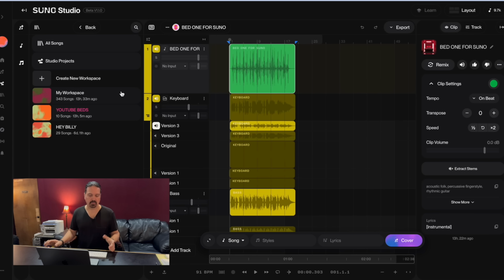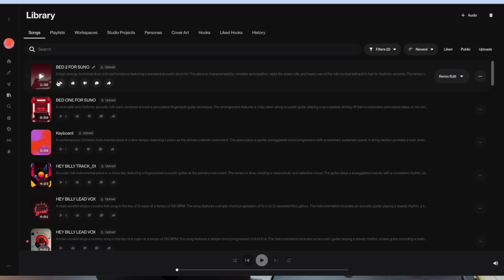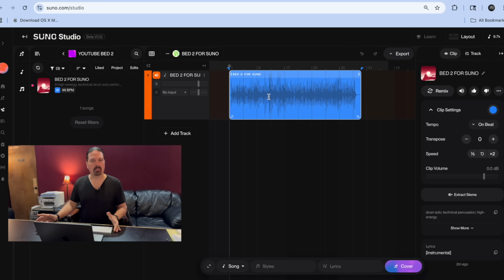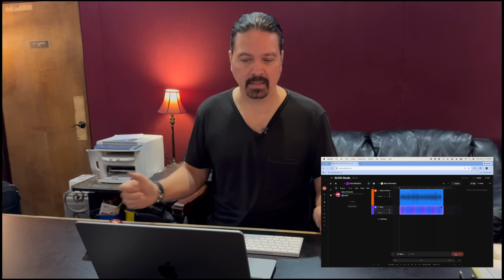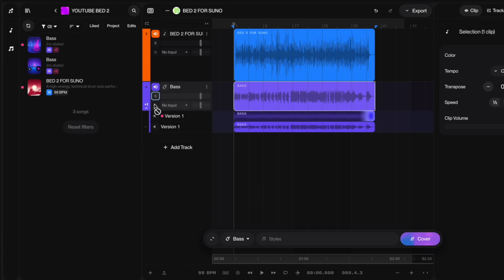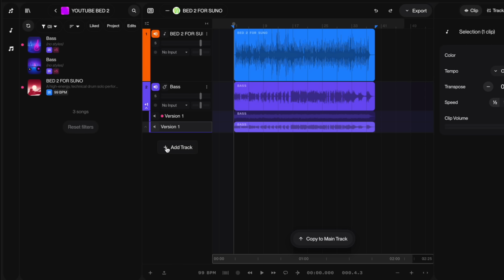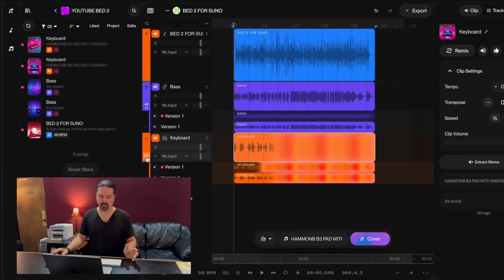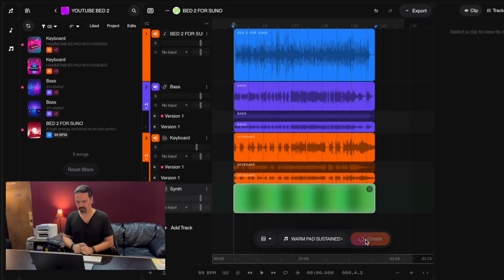HOW TO ADD INSTRUMENT TRACKS WITH SUNO.......CRAZY!!!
Step-by-step demo of using Suno to generate bass and keyboard parts from a live drum track. Simple workflow, real studio example.